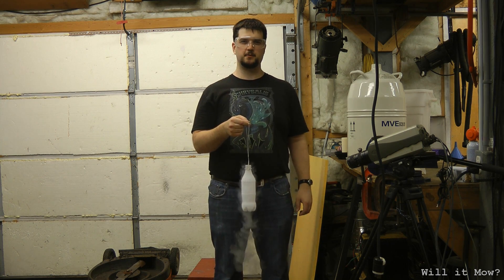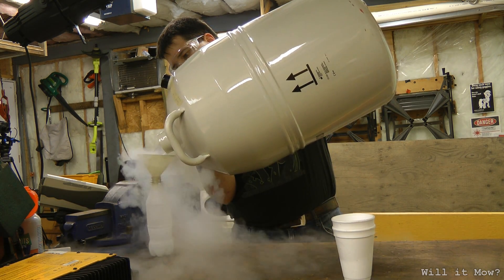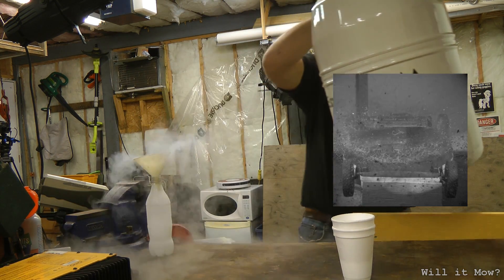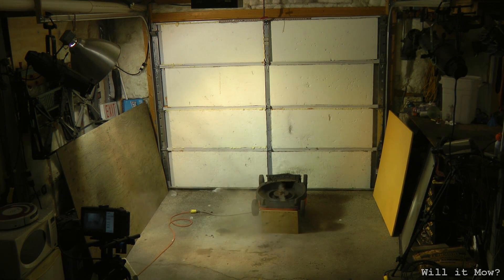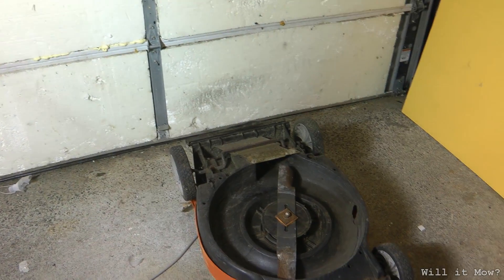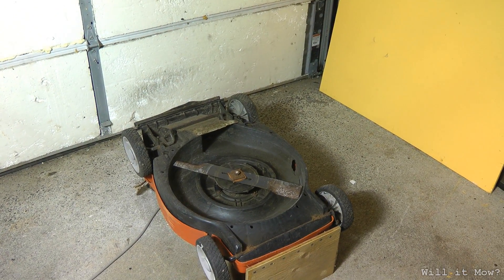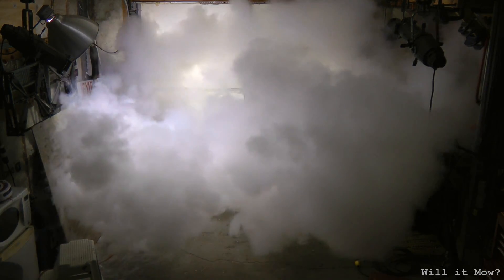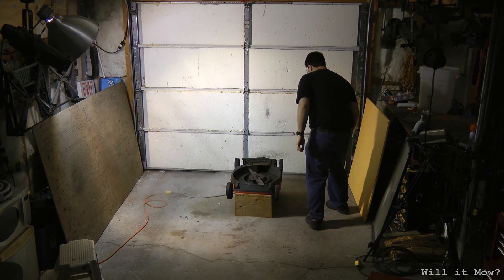Will it Mow? - Liquid Nitrogen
What happens when you drop bottles of LN2 on a lawnmower? The room gets cold, for one thing...